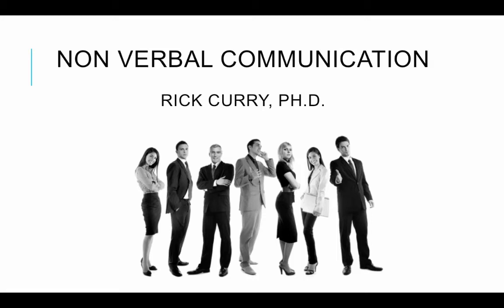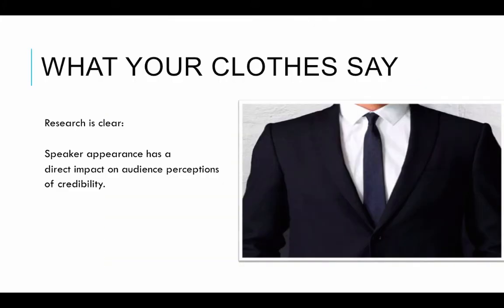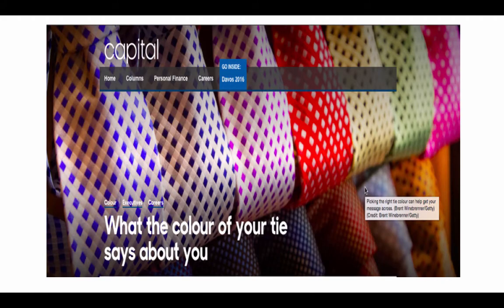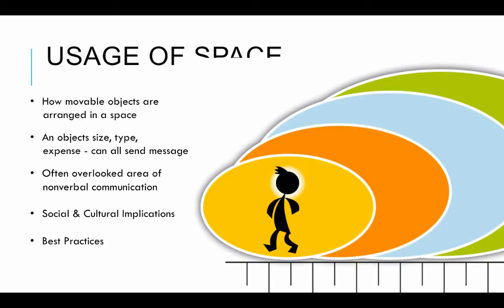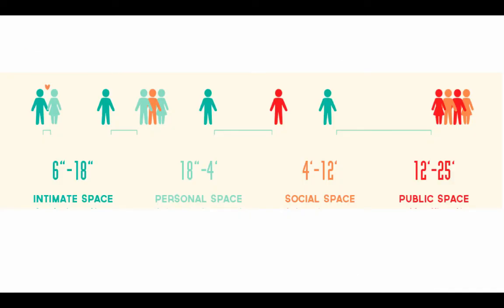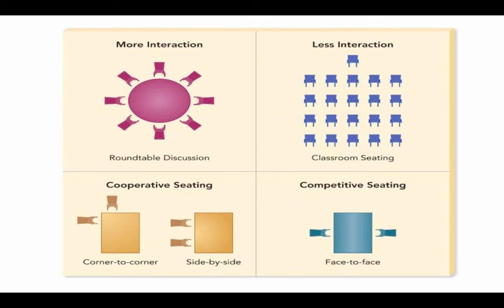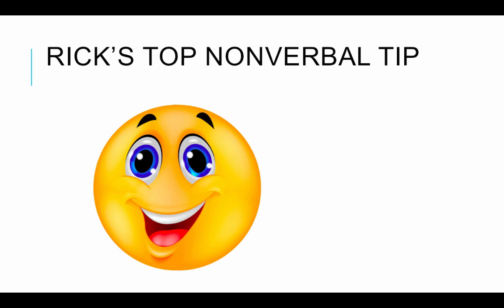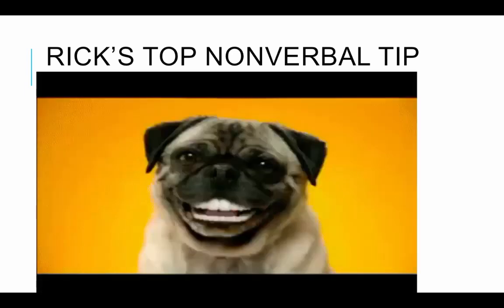NonVerbal Communication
Chapter 4  Human Communication